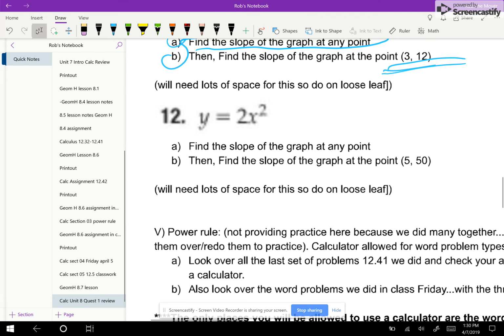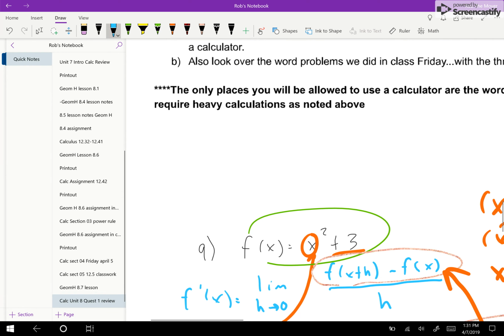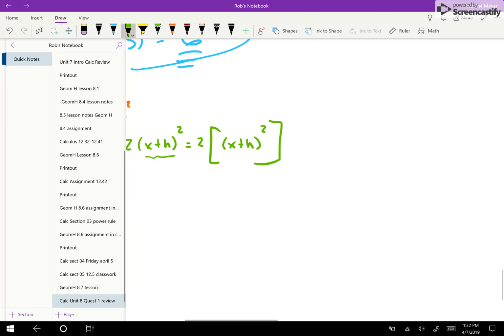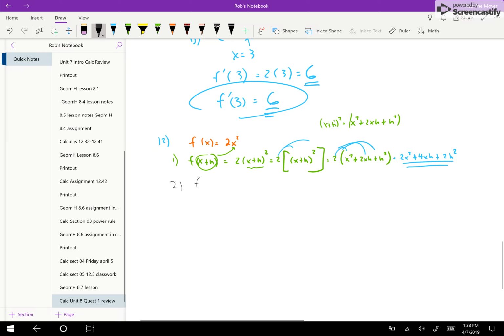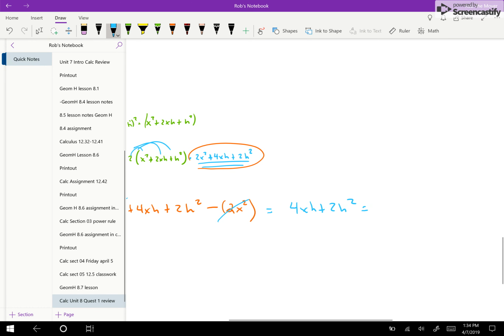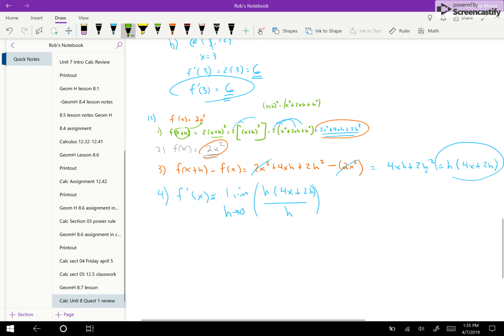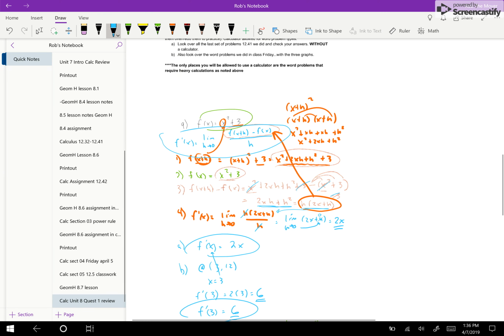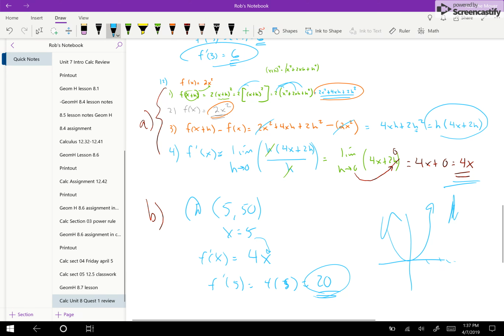Calc Unit 8 quest 1 review 12